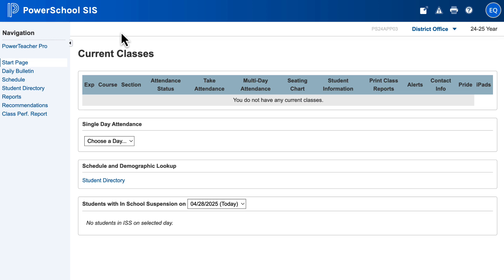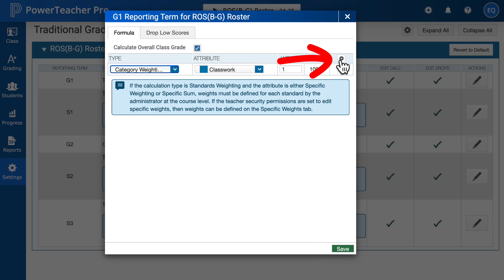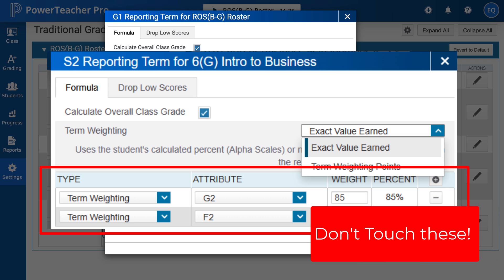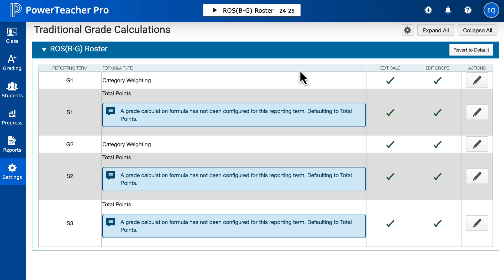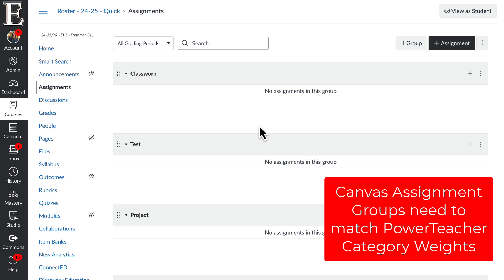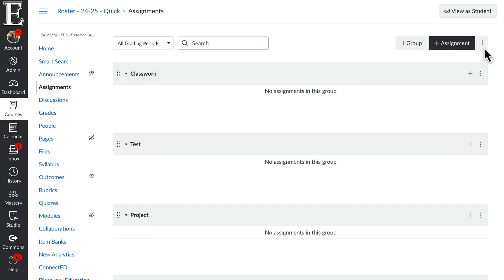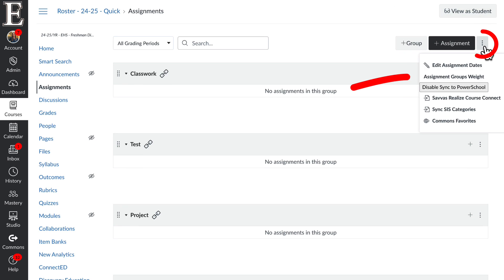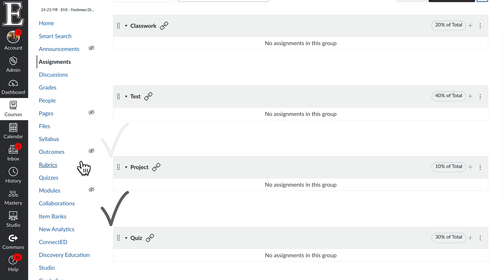How to Set Up Grade Sync from Canvas to PowerSchool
Learn how to set up Grade Sync between Canvas and PowerSchool in just a few simple steps!

In this tutorial, we’ll walk you through the process of connecting your Canvas Gradebook to PowerSchool, ensuring your assignments and grades sync seamlessly. Whether you're new to grade sync or just need a refresher, this guide will help you save time and avoid common errors.

✅ Step-by-step setup
✅ Tips for troubleshooting sync issues
✅ Best practices for grading alignment